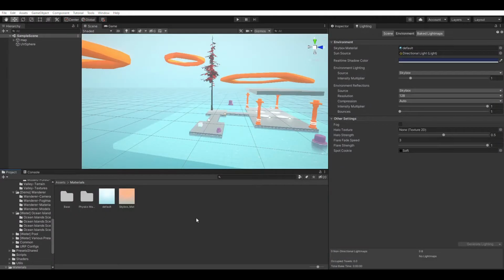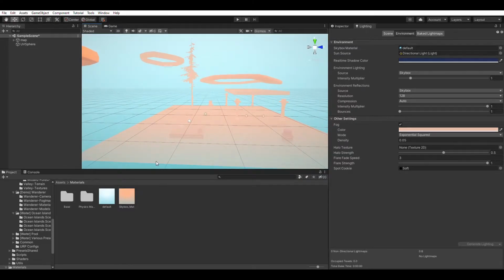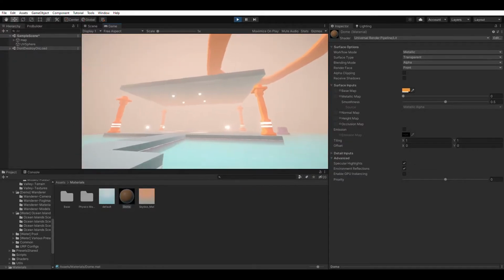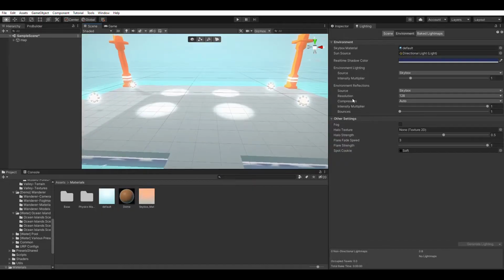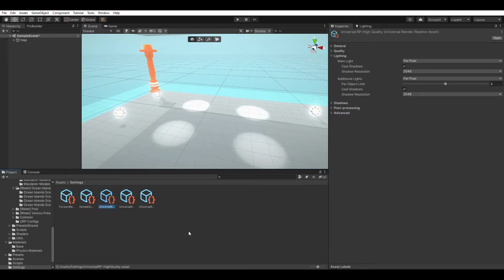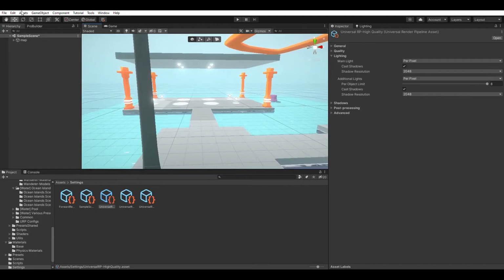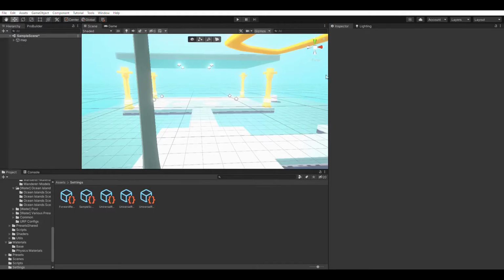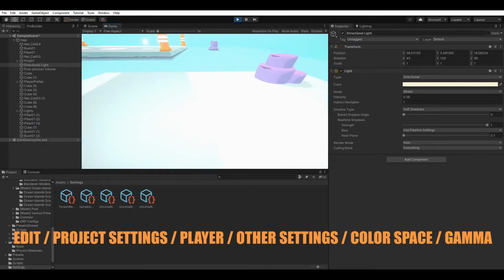3 Tricks To Get Good Graphics (URP)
I promise I'll put out more devlogs soon, just need to know when to stop deving lol

the specs on my current computer are not the best so sorry if you find the video quality not the best or the gameplay framerate isn't that high. (Trust me I'm working on it)